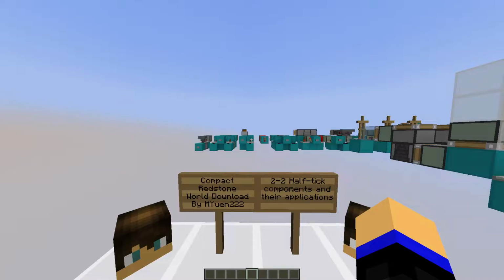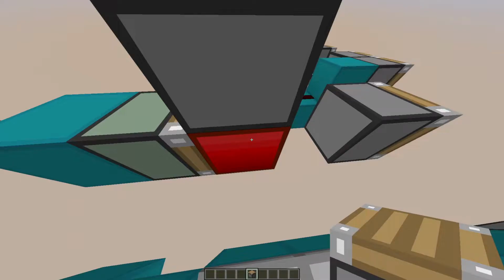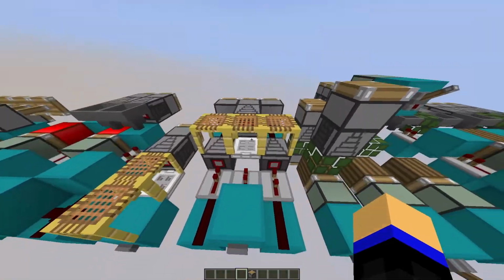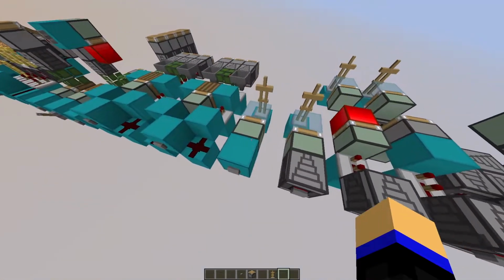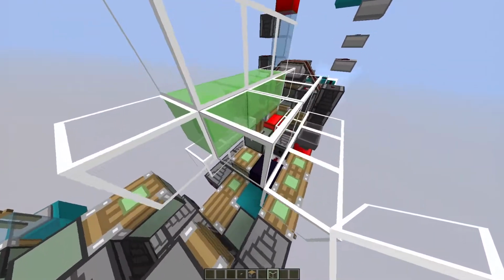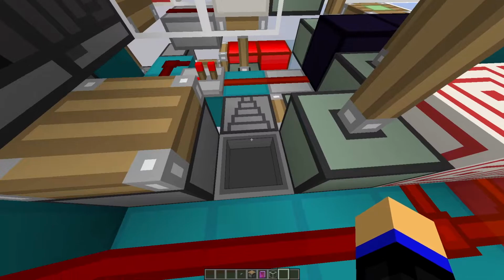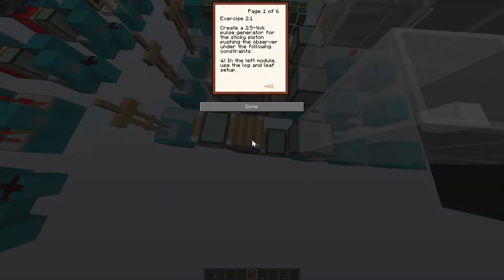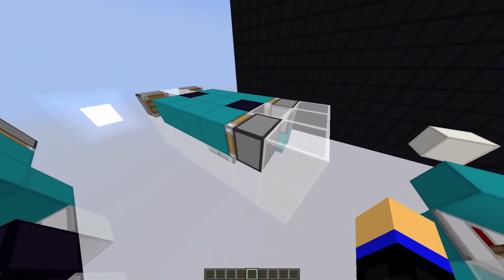Compact Redstone: 2-2 Half tick components and their applications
Welcome to the video course on 2-2 Half tick components and their applications. In this video, I will be going through examples of half tick components and their applications in piston doors.

0:00 Introduction
0:36 1 Dropper-hopper monostable circuit
3:15 2 Redstone block extender
7:06 3 Scaffolding
9:04 4 Logs and leaves
11:58 5 Useful lists
14:17 6 Applications of half tick components
23:28 7 Exercises